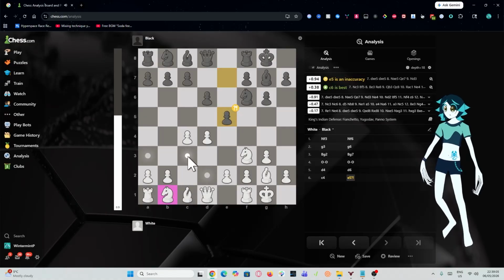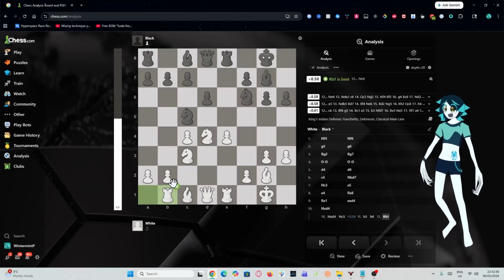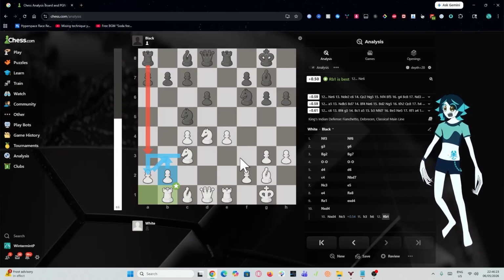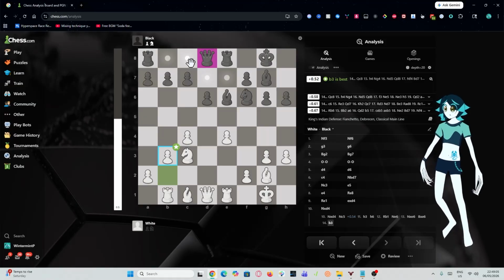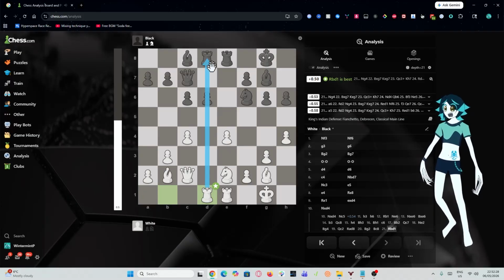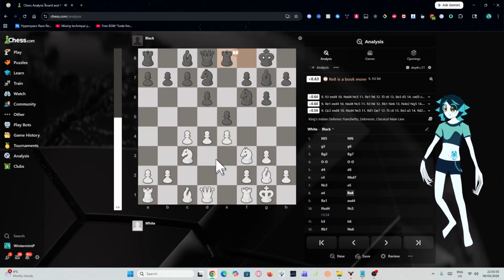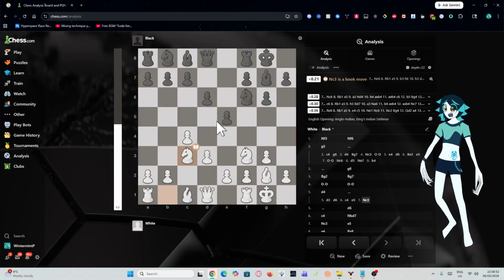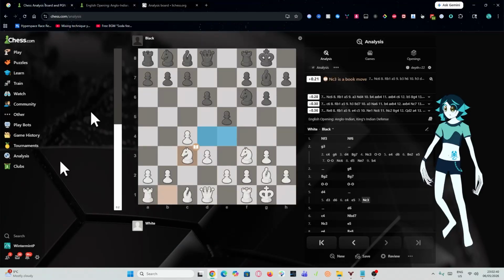Chapter 1-6: From King's Indian Attack to King's Indian Defence?!